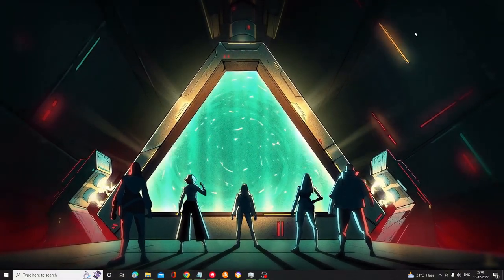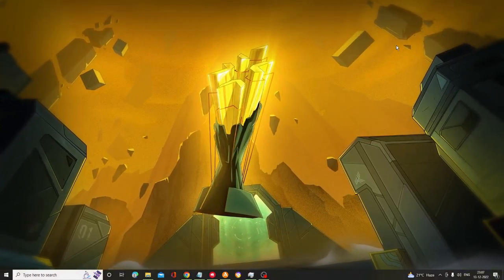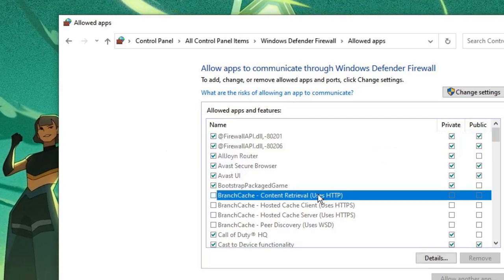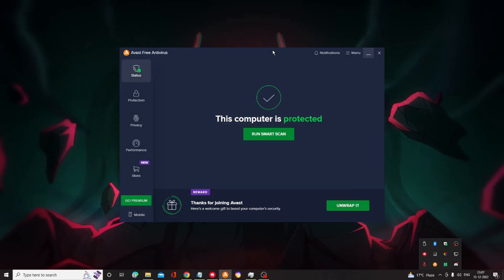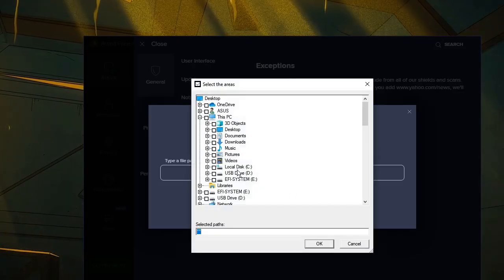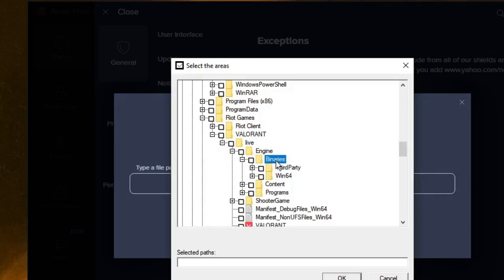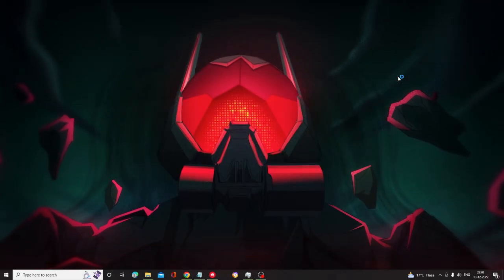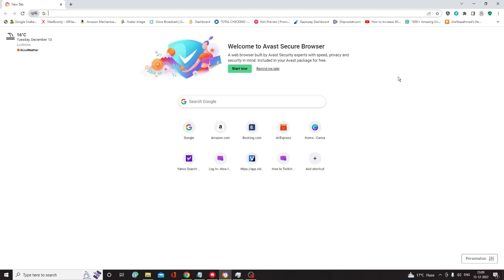Valorant Unrealcefsubprocess.exe Fix! (100% Working)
☑ Watched the video!
☐ Liked?

valorant unrealcefsubprocess.exe application error
unrealcefsubprocess.exe valorant
Valorant
unrealcefsubprocess.exe download
unrealcefsubprocess. valorant reddit
how to remove unrealcefsubprocess.
unrealcefsubprocess.exe application error valorant
unrealcefsubprocess. reddit
unrealcefsubprocess on mac
unrealcefsubprocess cpu usage
task manager scanner